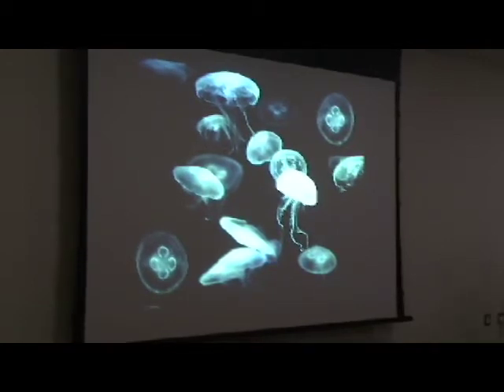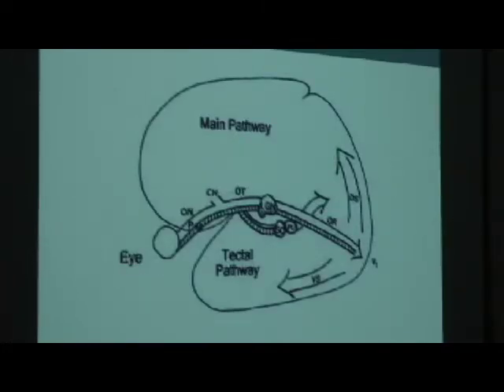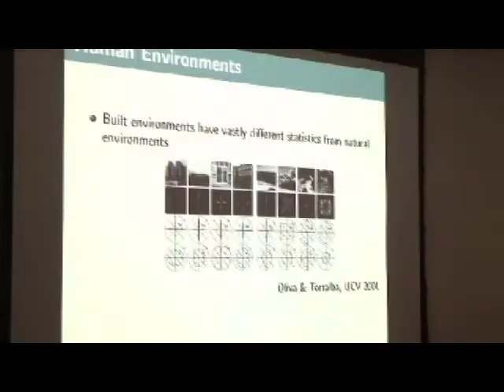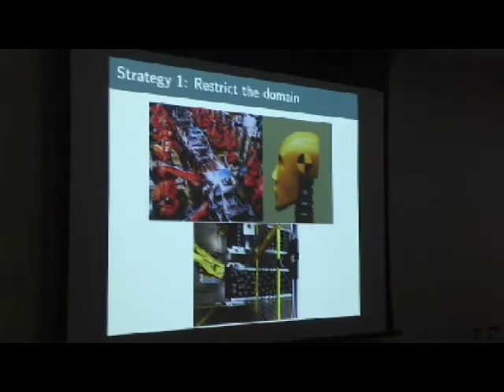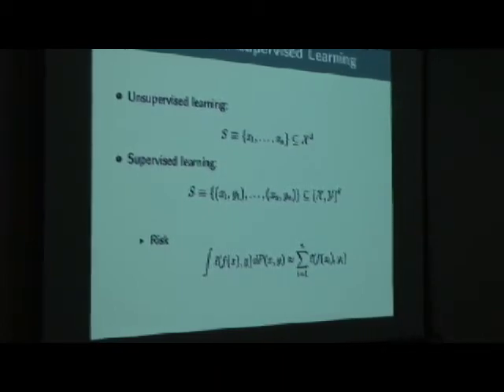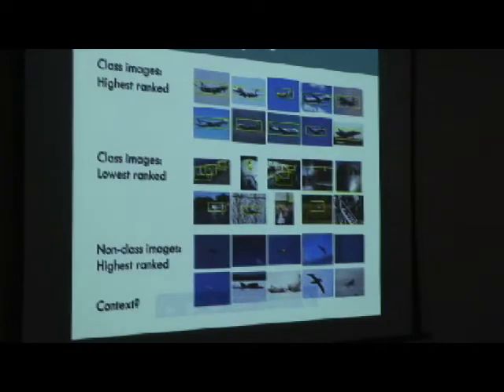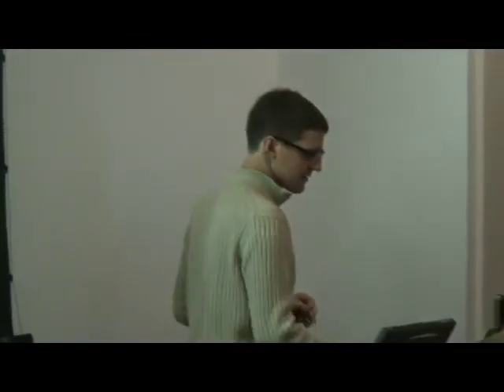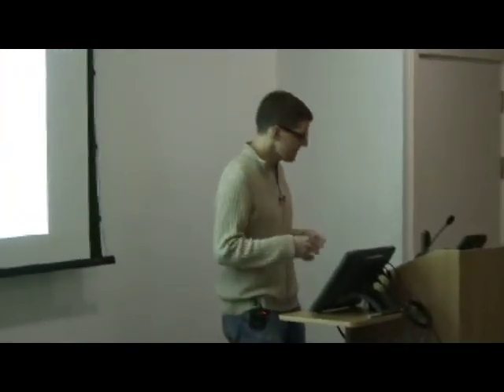Matthew Blashko "Artificial Vision Systems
Matthew Blashko speaking at the 2011 Winter Intelligence Conference at Oxford University, hosted by the Future of Humanity Institute